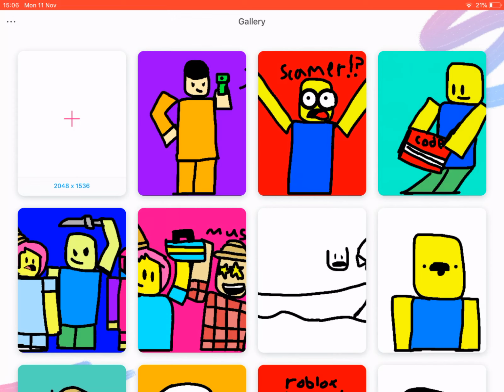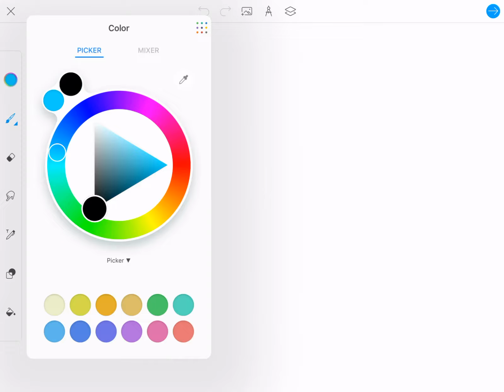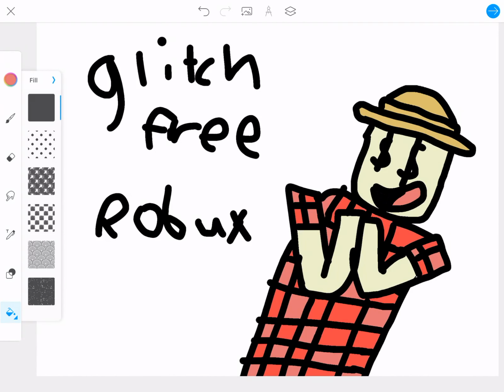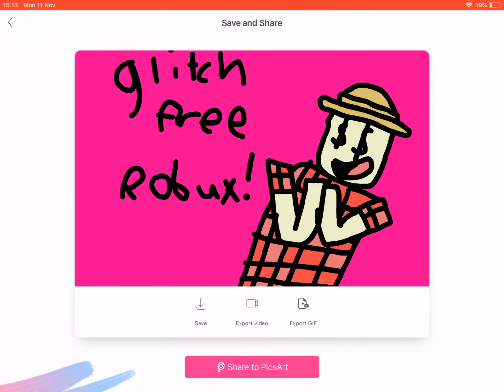Making a clickbait thumbnail